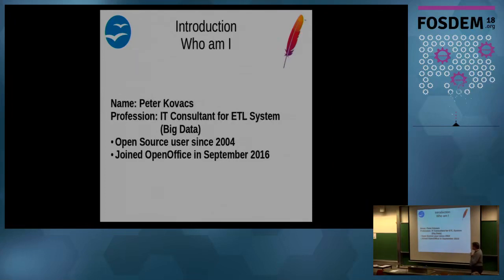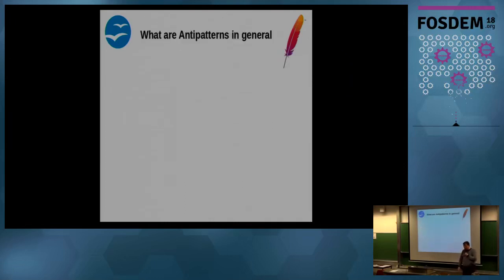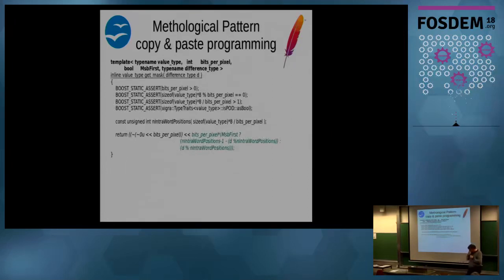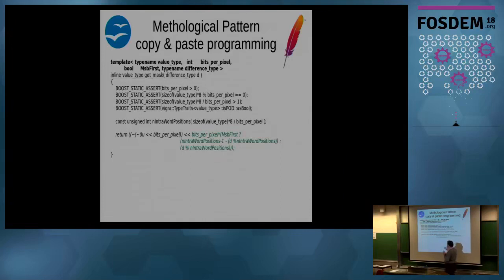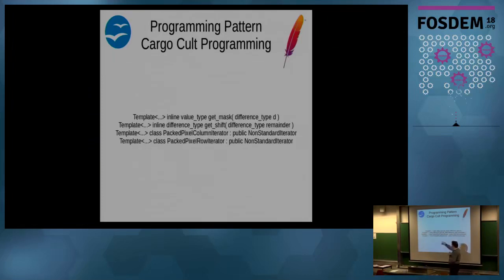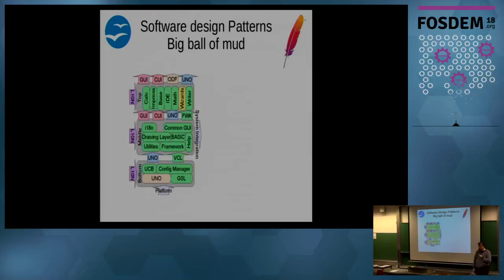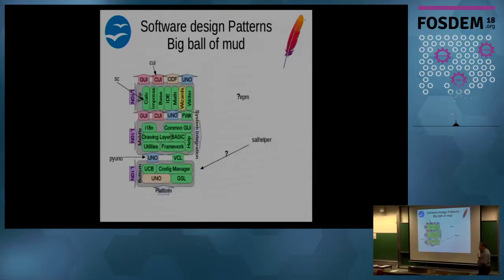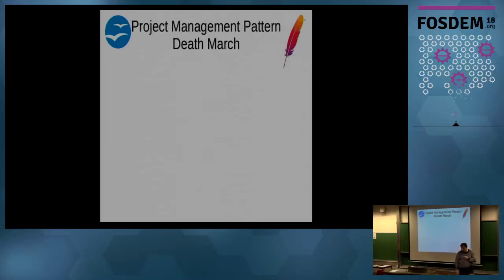Antipatterns in OpenOffice Code How can we ensure better Code